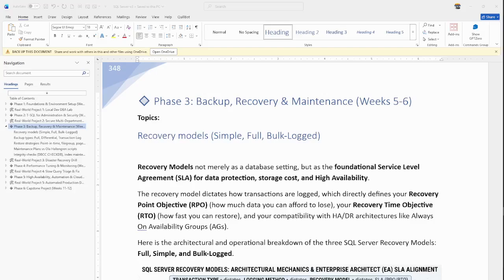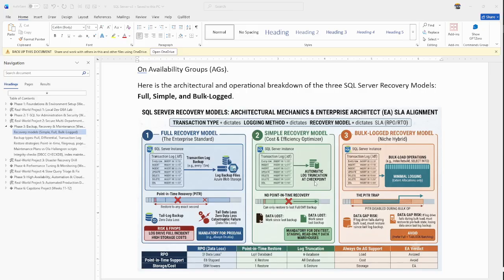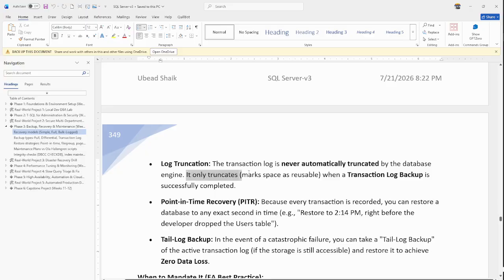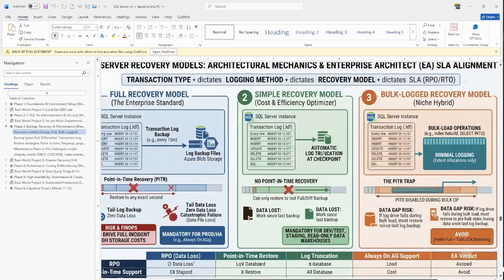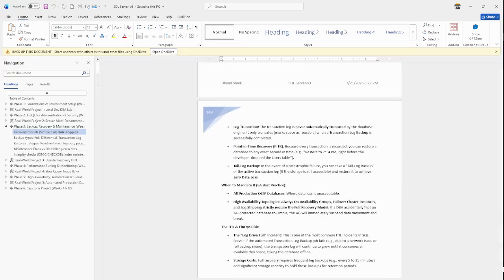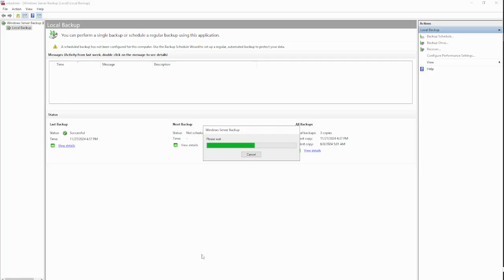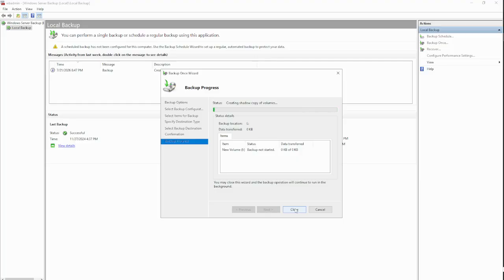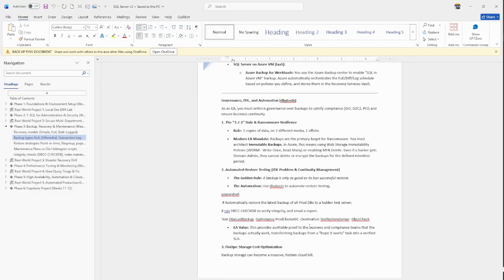SQl Server Recovery Models-2026 07 21 20 23 49